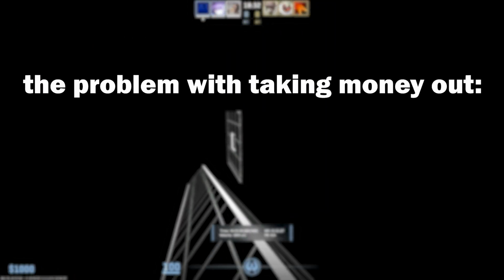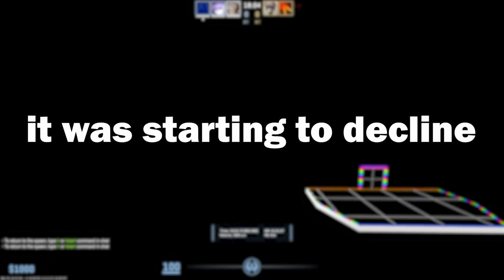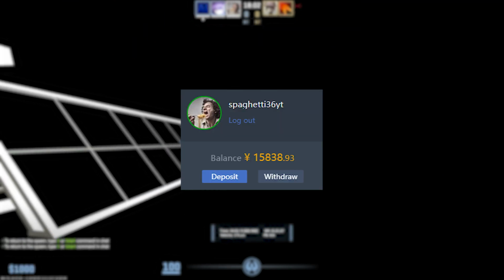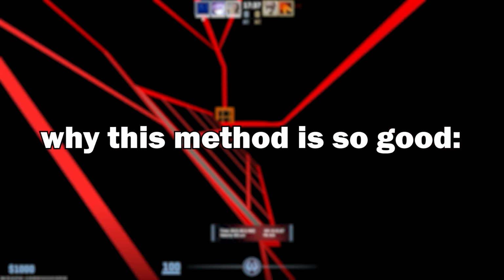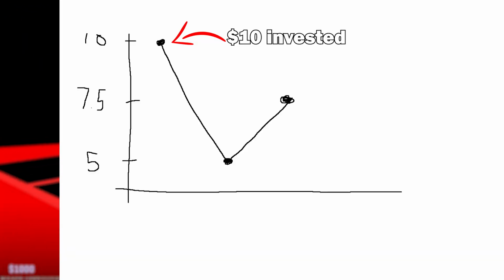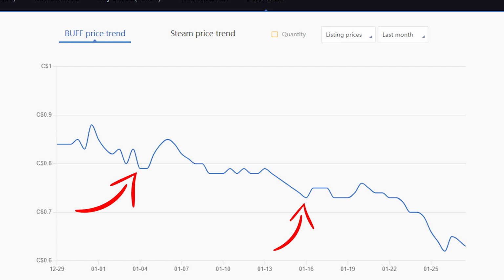How I Capitalize on Market Crashes - CS2 Investing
quick video on what I've been doing for the last few months with my investments, and thought it might be helpful.

MARKETS I TRUST:
Bot sites: